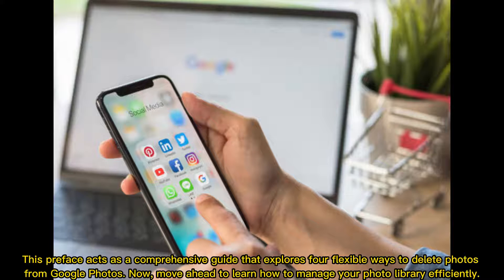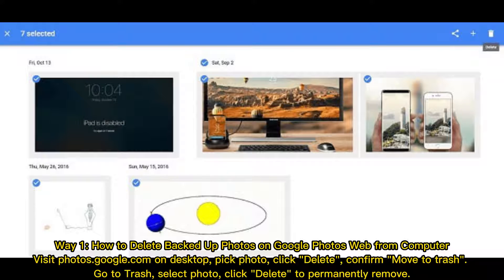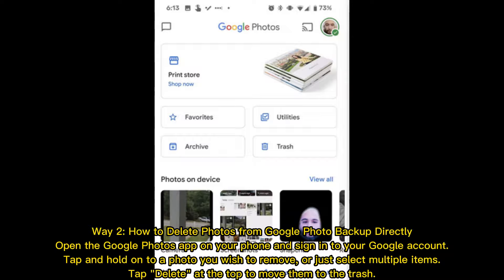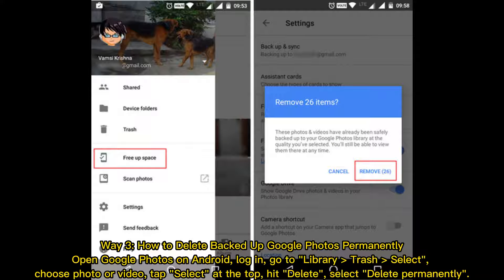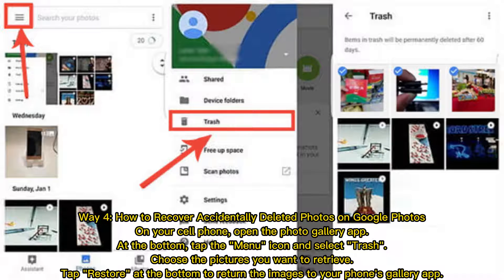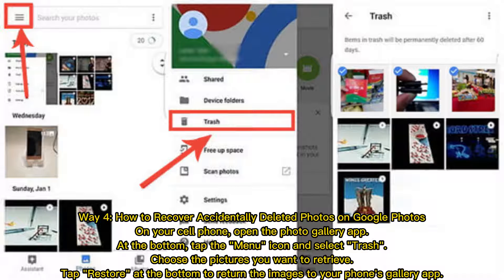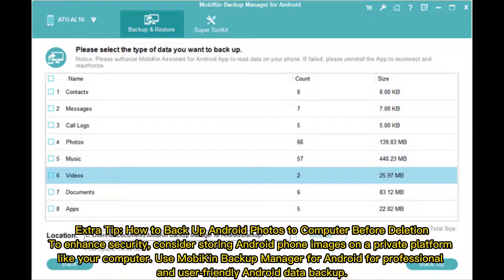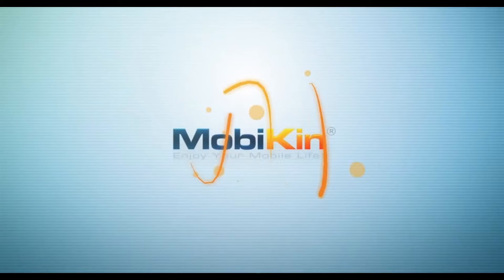How to Delete Backed-up Photos on Google Photos? 4 Flexible Methods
Want to delete photos from Google Photo backup conveniently but don't know how? Zero in on this informative guide to learn how to delete backed-up photos on Google Photos in 4 flexible ways.

00:00 Start
00:21 Way 1: How to Delete Backed Up Photos on Google Photos Web from Computer
00:39 Way 2: How to Delete Photos from Google Photo Backup Directly
00:57 Way 3: How to Delete Backed Up Google Photos Permanently
01:14 Way 4: How to Recover Accidentally Deleted Photos on Google Photos
01:35 Extra Tip: How to Back Up Android Photos to Computer Before Deletion